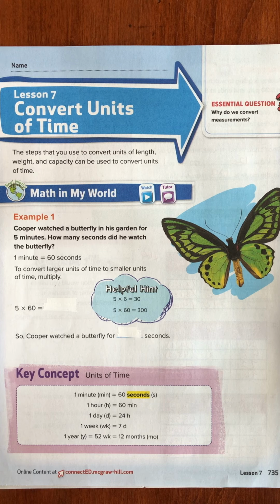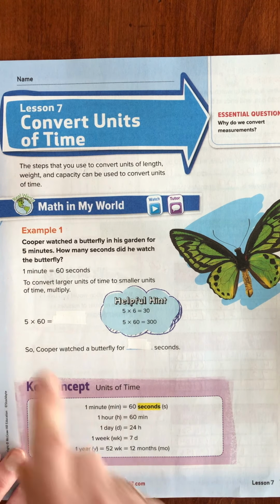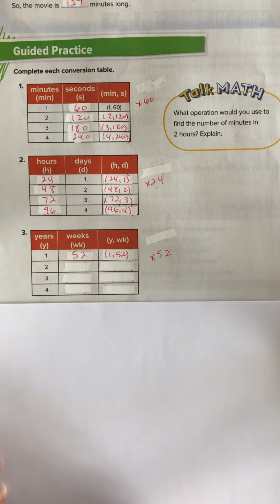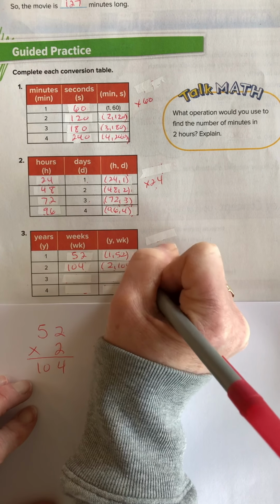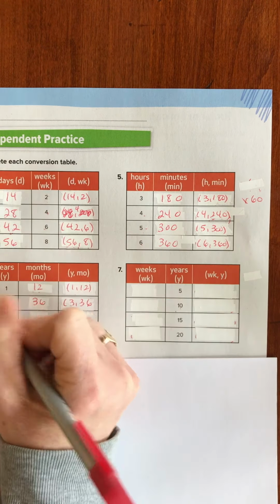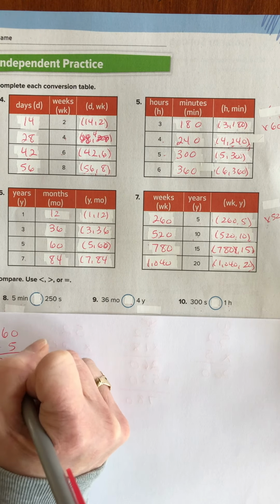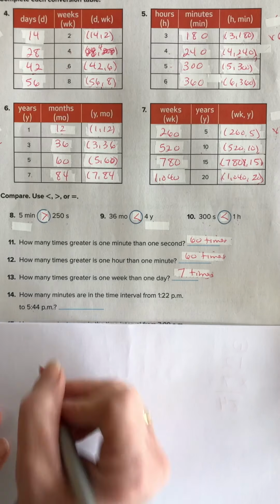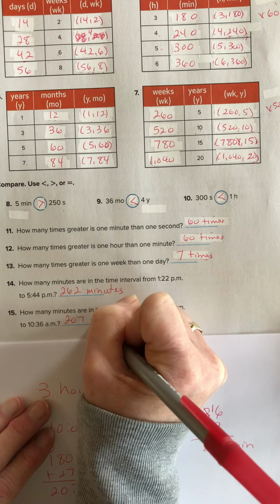Math Ch. 11/Lesson 7 Convert Units of Time